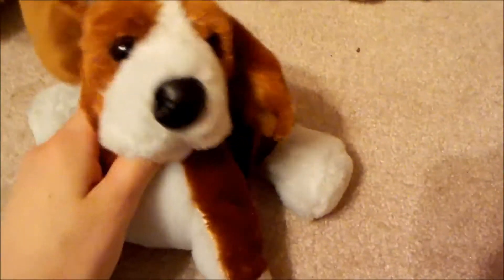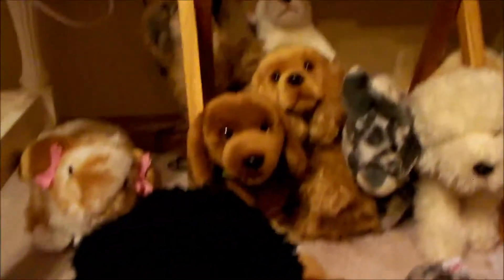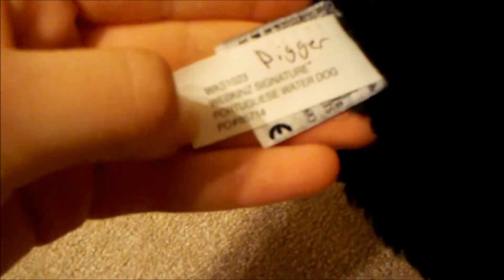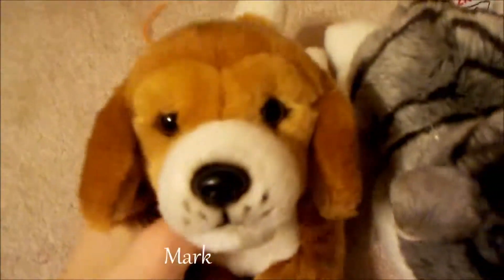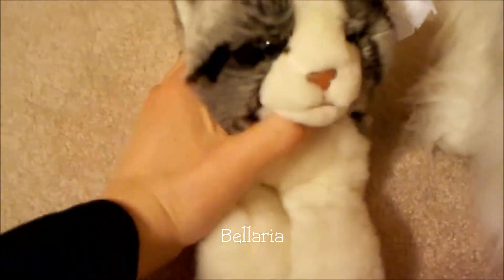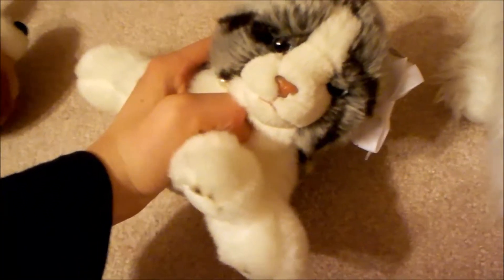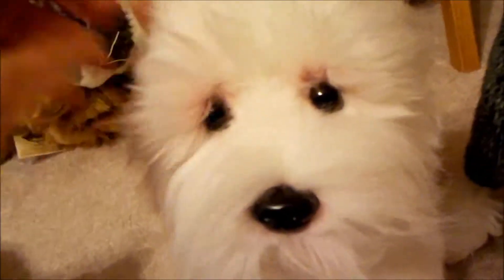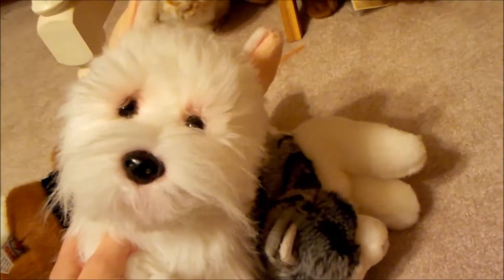Thrifted Webkinz Signature Collection!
~ DESCRIPTION ~
This is my collection of all of the webkinz signature's I've found at thrift stores. I also threw a couple of tips in there for finding your OWN signatures at thrift stores. I am new to KinzTube, so please give me support with comments and likes!

~ PAST VIDEOS ~
None!

~ FOLLOW ME ~
No Other Social Medias ATM!